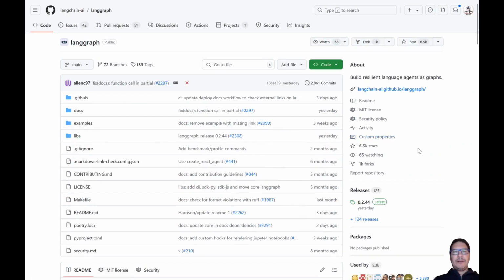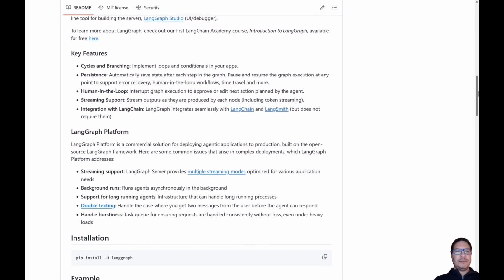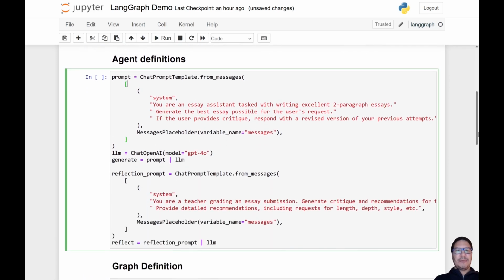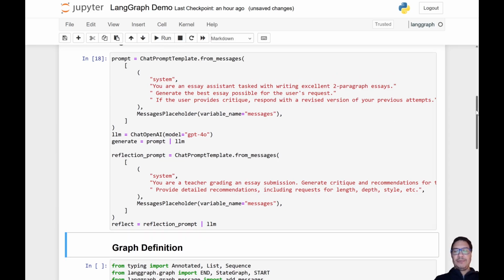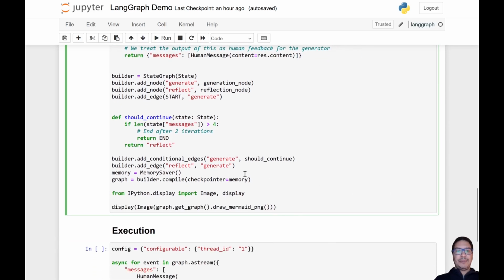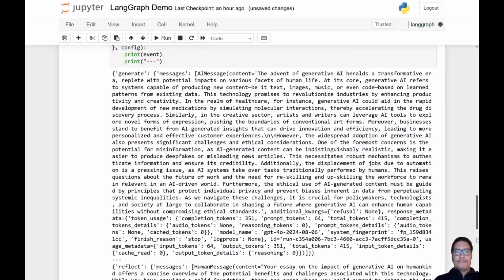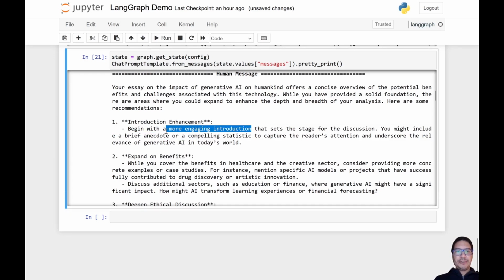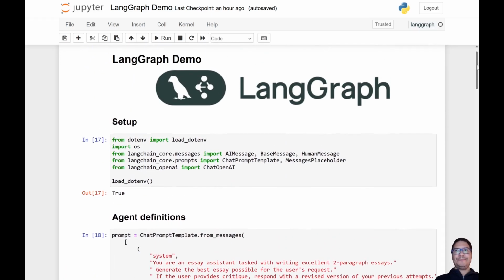Unleashing Agentic AI: Introducing the LangGraph Framework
Join Raphaël Semeteys, DevRel at Worldline, in this episode of the tutorial series "GenAI's Lamp," focusing on Generative Artificial Intelligence. This episode is dedicated to the LangGraph multi-agent framework.

🔍 What's Inside:
- LangGraph is an open-source framework under the MIT license, part of the LangChain ecosystem, available in Python and JavaScript.
- It enables the creation of stateful multi-actor applications with LLMs, supporting agent and multi-agent workflows.
- Key features include cycles, branching, shared persistence, human-in-the-loop support, and streaming capabilities.
- A demo showcases two agents: an assistant that writes an essay and a teacher that critiques it.
- The assistant generates an essay on generative AI, while the teacher provides feedback for revisions.
- The final output illustrates the essay's evolution through iterations based on the teacher's recommendations.